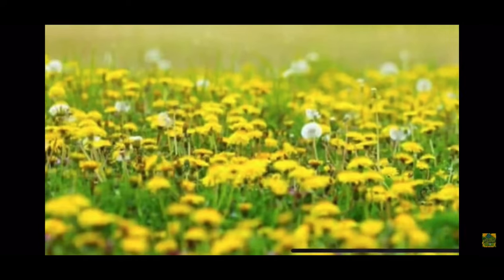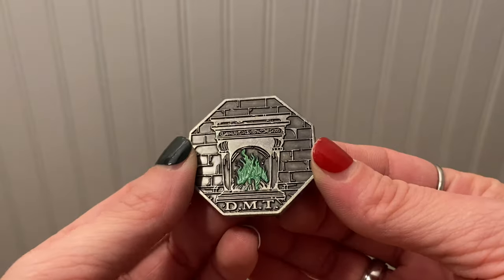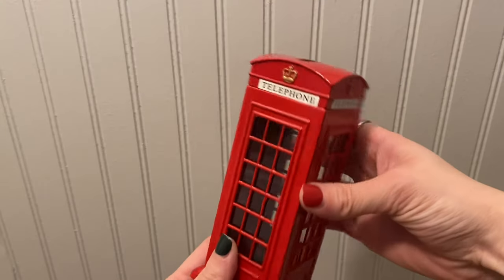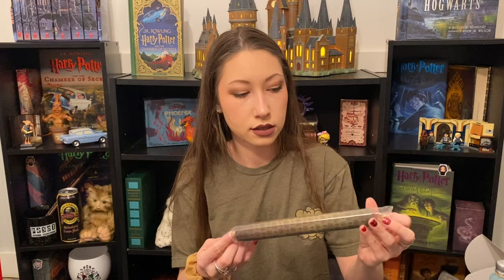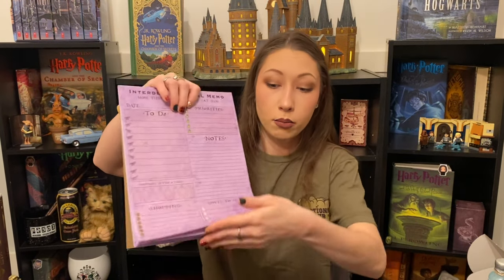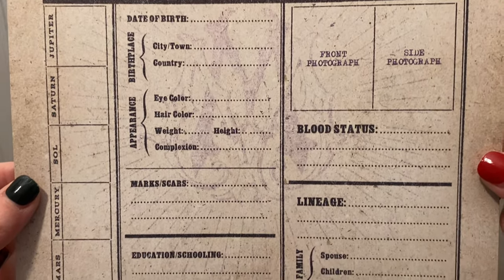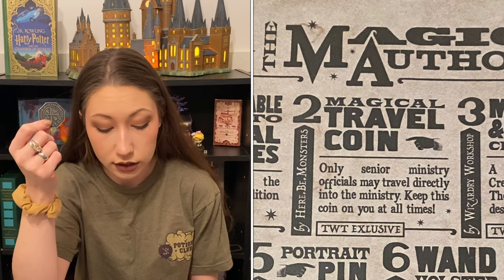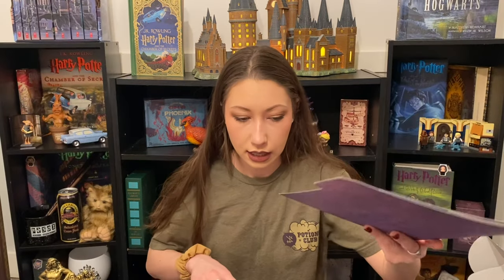The Wizarding Trunk | The Magical Authority | December 2022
The Magical Authority was the theme for this December 2022 box. This bi-monthly subscription box by The Wizarding Trunk is called "The Owlery." It costs $54.99 + shipping and includes at least 8-10 (usually 14) items inspired by the Harry Potter series.

00:00 Intro
01:05 Sneak Peak/Item 1 (potion)
02:26 Item 2
03:21 Item 3
04:00 Item 4 (key)
05:35 Item 5 (replica)
06:45 Item 6 (pin?)
08:29 Item 7 (book cover)
09:21 Item 8
10:20 Item 9 (pin)
11:00 Item 10 (replica)
12:00 Item 11
12:50 Item 12
15:04 Item 13
16:03 Cheat Sheet
20:15 Favs and Least Favs